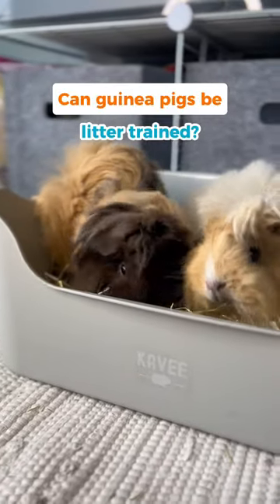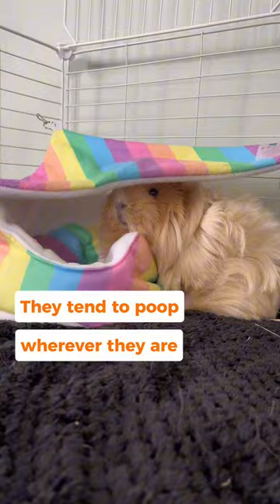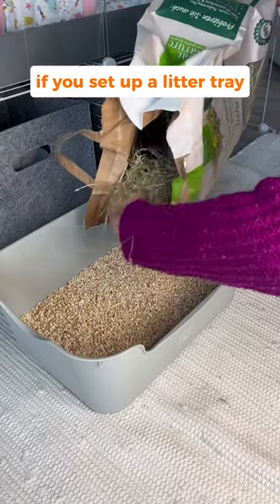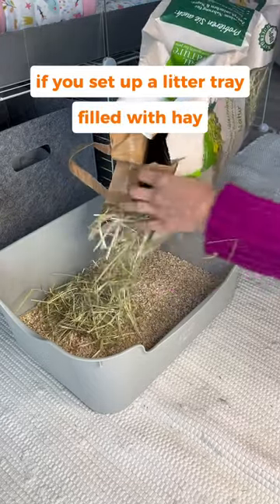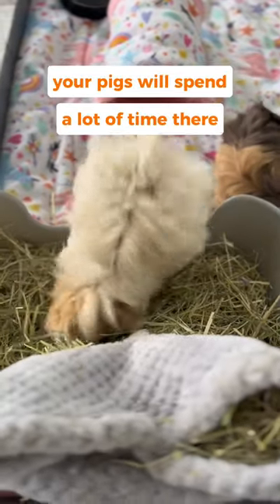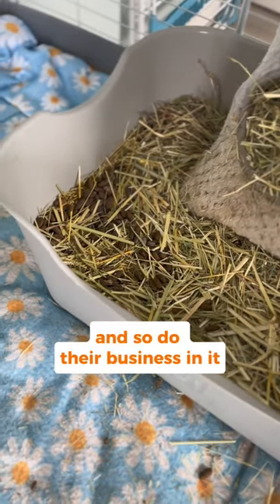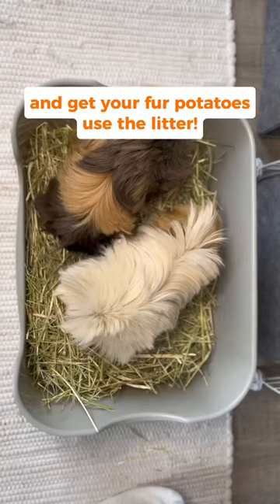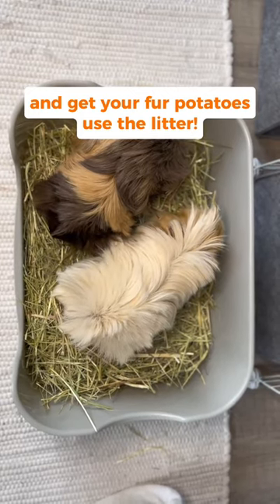Litter Training Your Guinea Pig